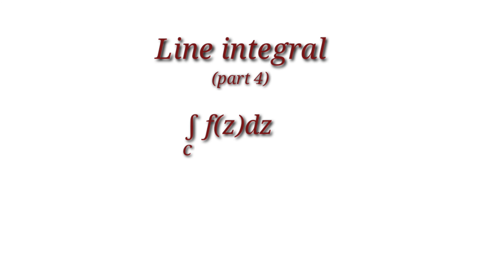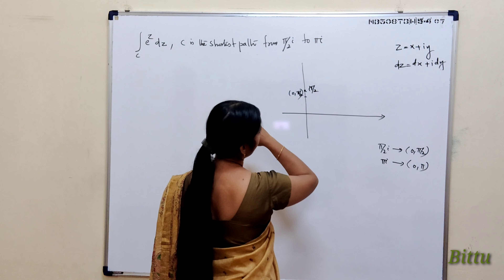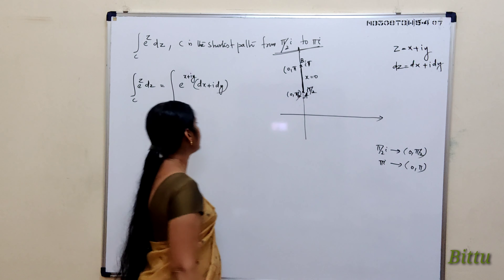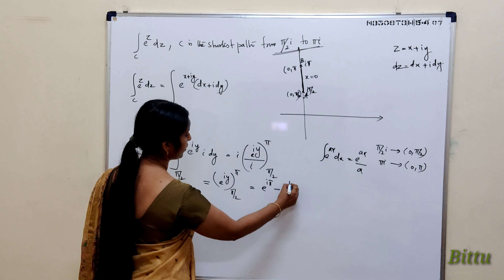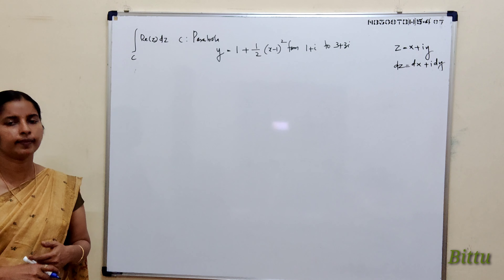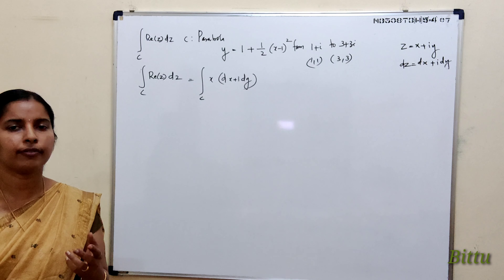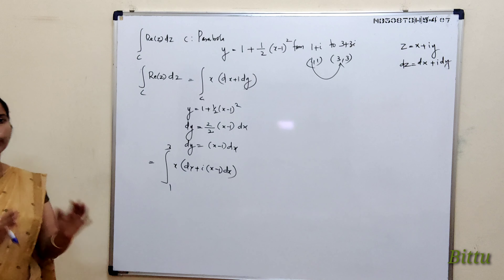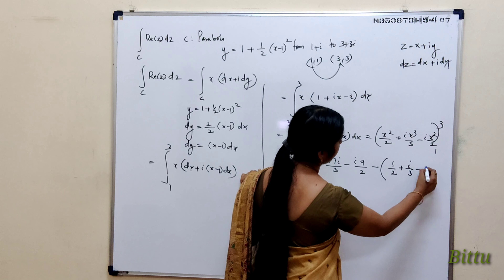Line integral : part 4